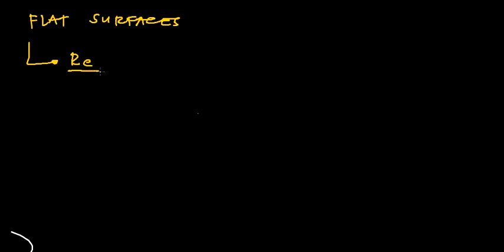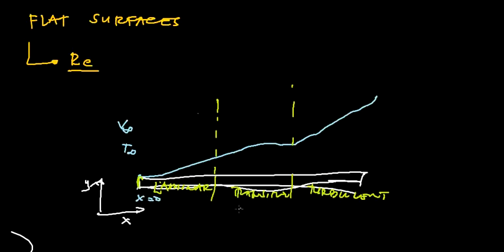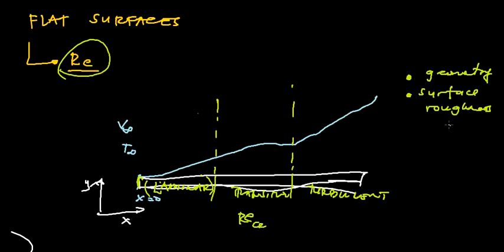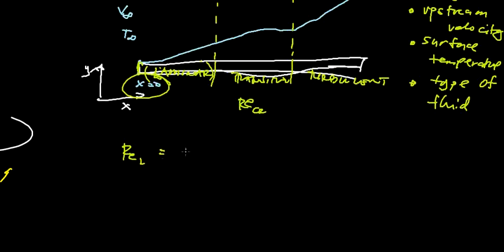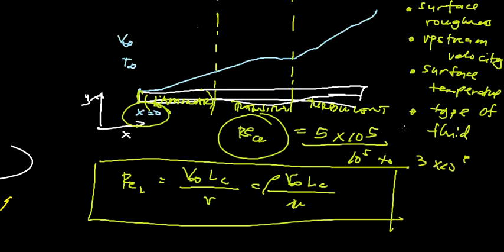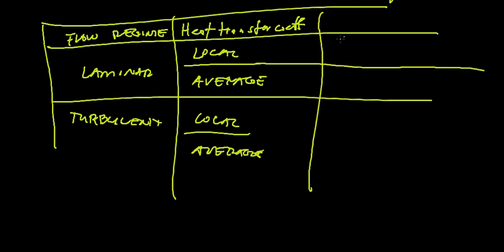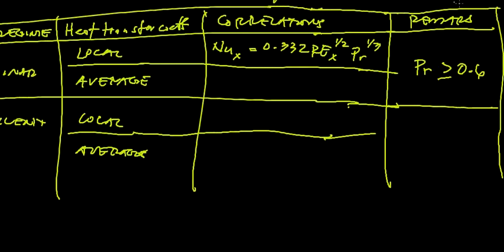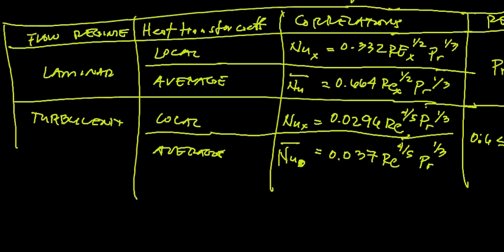5.3 External Flow Forced Convection